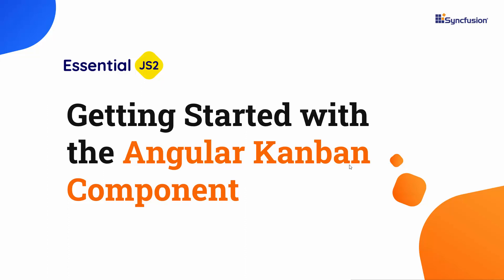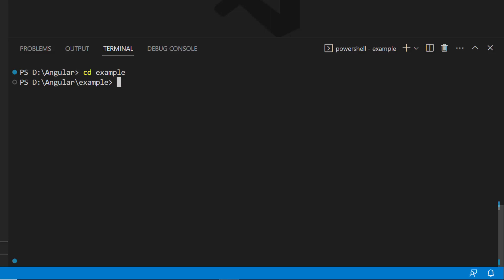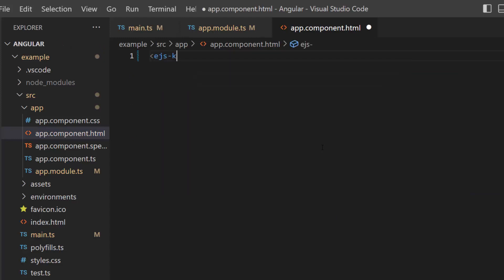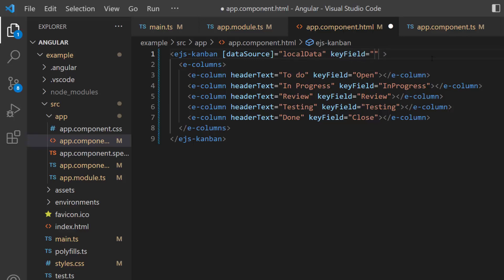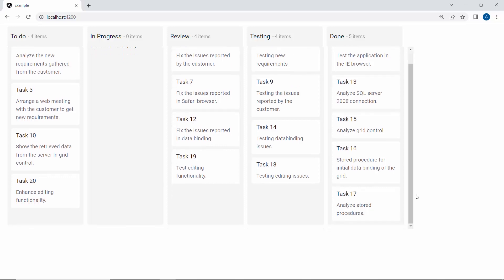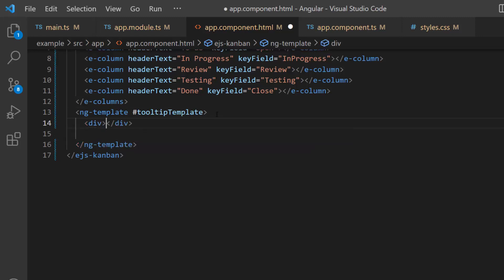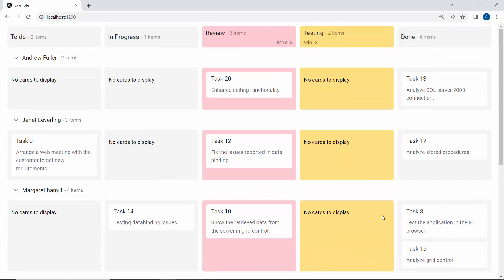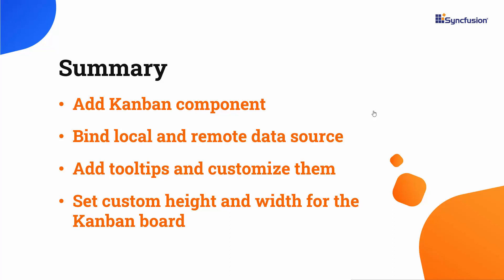Getting Started with the Angular Kanban Component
Learn how easily you can create an Angular app and add the Syncfusion Kanban component to it. In this video, you will learn how to add the Syncfusion Angular Kanban component to an Angular application. You will see how to bind local and remote data sources; add and customize a tooltip; set a custom height and width; and change the default layout. You will also learn how to initialize the data manager and retrieve remote data from the Web API service.

Syncfusion’s Angular Kanban board is a task-scheduling component that provides a clear user interface for managing multiple stages of work.  The Kanban board is widely used in various real-time applications such as task scheduling, project management, software or product development, manufacturing processes, and personal task management.

TRIAL LICENSE KEY:
If you need a trial license key, start your Angular trial under your Syncfusion account. You can then obtain your trial license key from the downloads page.

BOOKMARK DETAILS
[00:00] Introduction
[01:09] Create an Angular app
[03:03] Add Kanban component
[04:42] Bind JSON data source
[05:32] Enable swim lanes
[07:08] Set custom height and width
[07:55] Enable tooltip
[08:22] Customize tooltip
[09:33] Set maximum and minimum card limits
[10:47] Bind remote data source